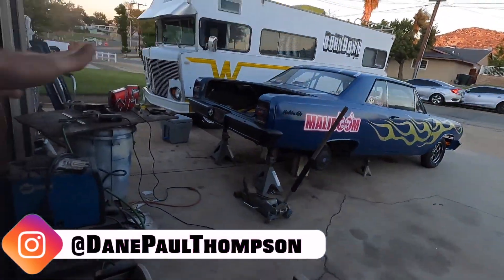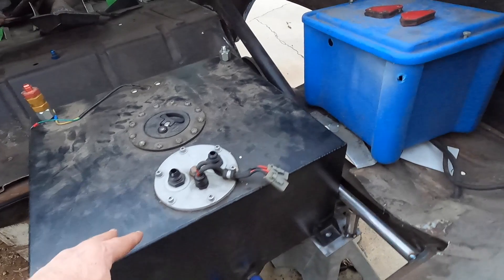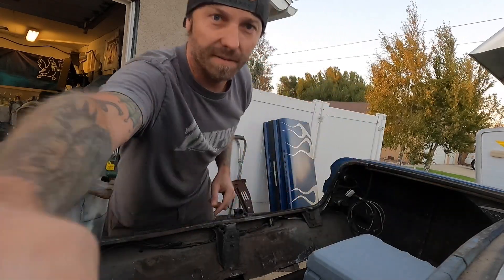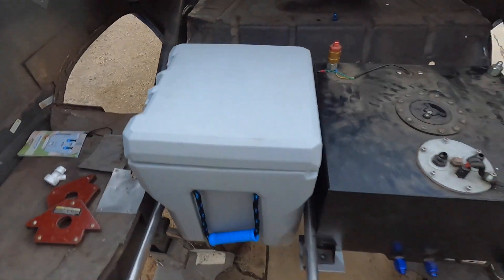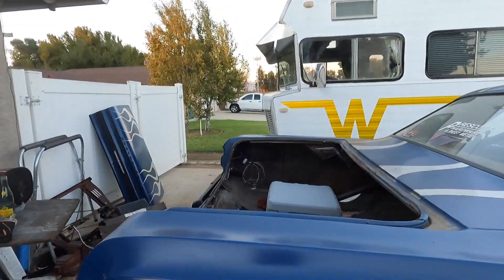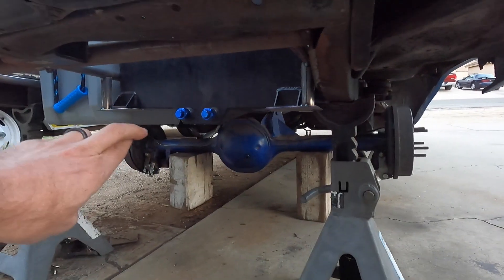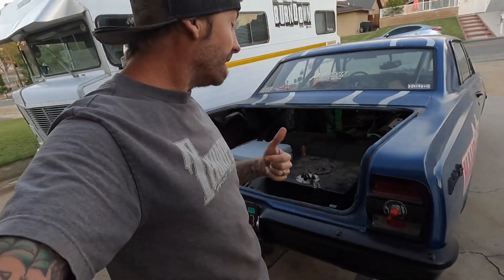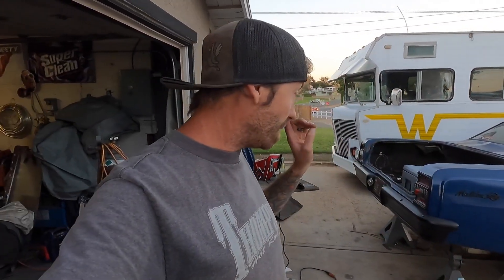Fuel Cell Mounting Update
Here is a quick video update on the fuel cell in the Maliboom. I dint film last weekend and have just been chipping away at this a little at a time so I figured I would share where im at with it. Hopefully this will be done by the weekend but we will see how we go.